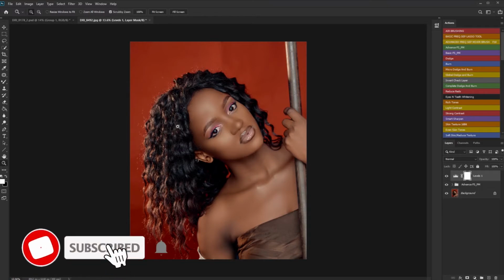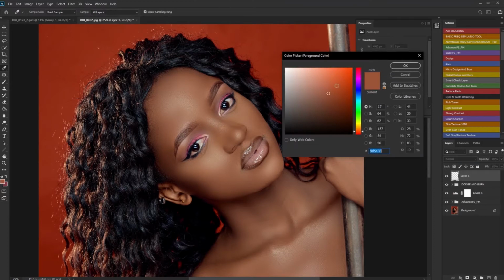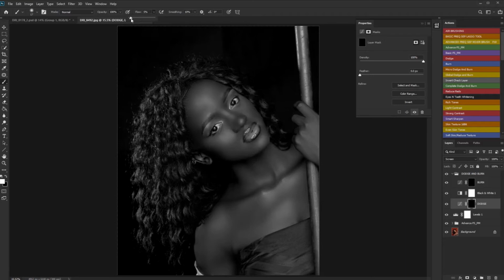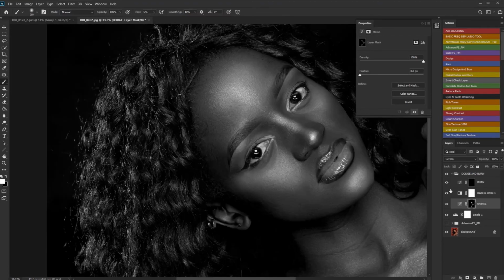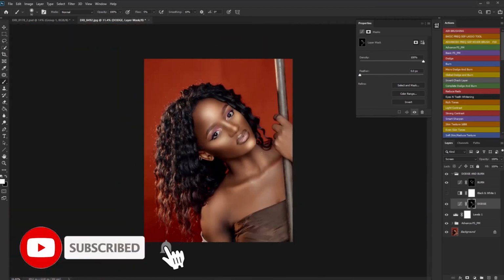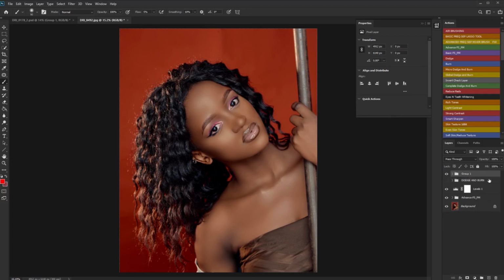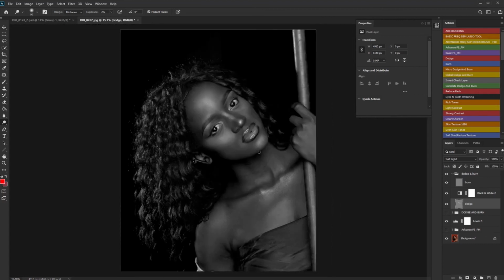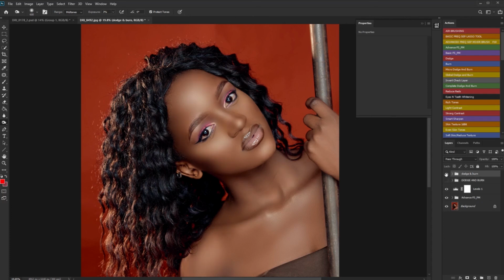BEGINNER Guide To Dodge And Burn IN ADOBE PHOTOSHOP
This  video will be explaining Dodge and Burn the best way i can and i'll also be sharing my dodge and burn technique using the curves adjustment layer.

Drimax school of photography is a new institute under @drimaxphotography aiming at training the youth practical skills through photography & video production